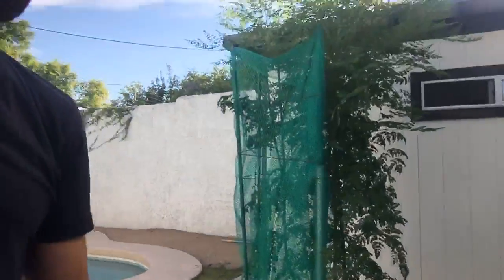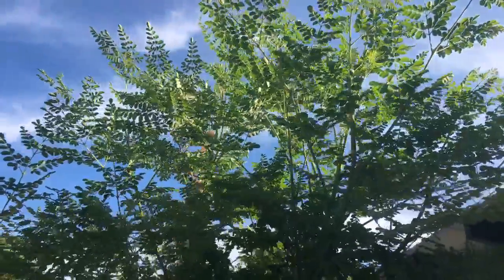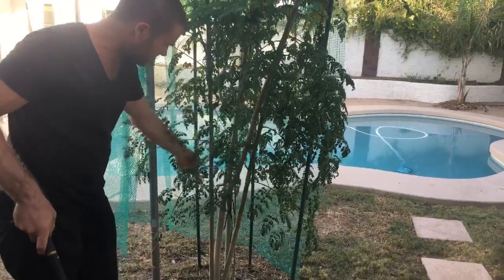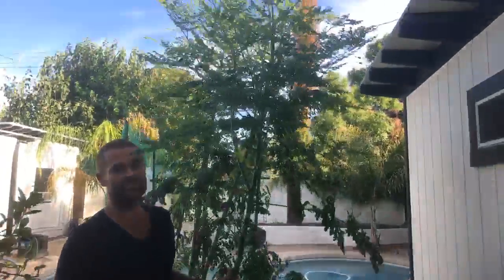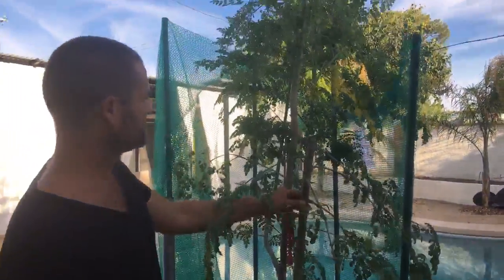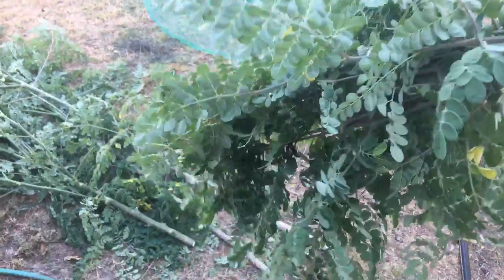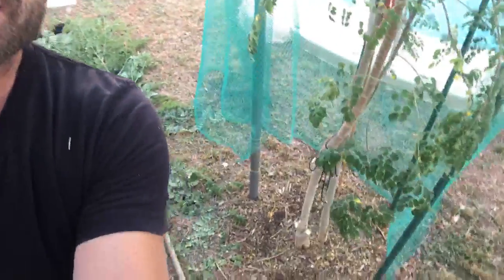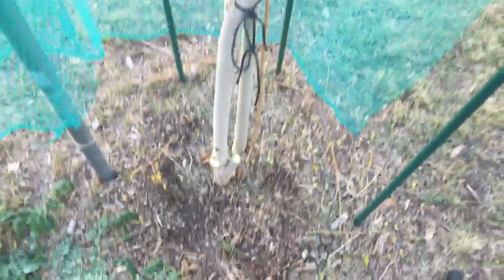Episode 65 - Chopping down my friends Moringa w 6 months of growth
Chopping it down is fun... plus now he has a bunch of food to eat!